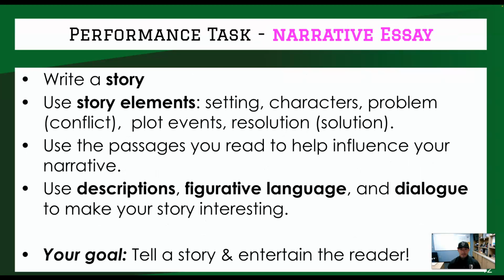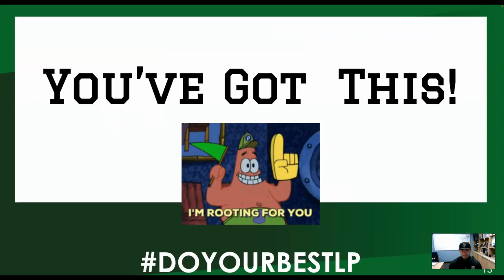Performance Task Video